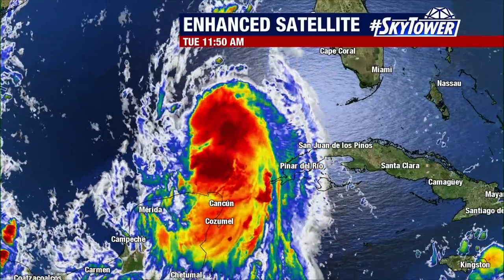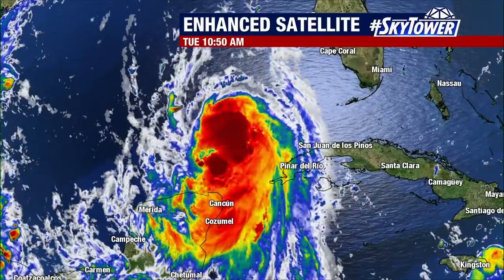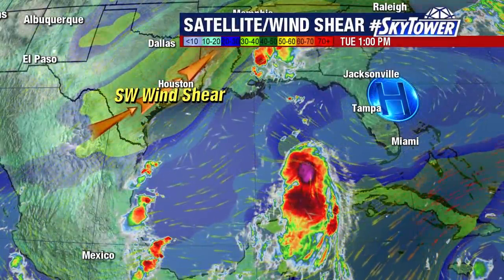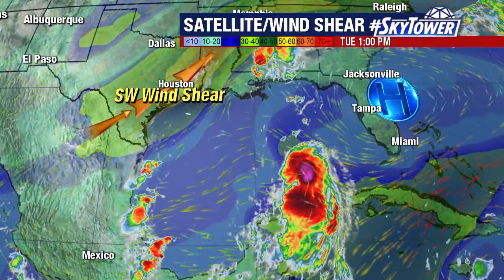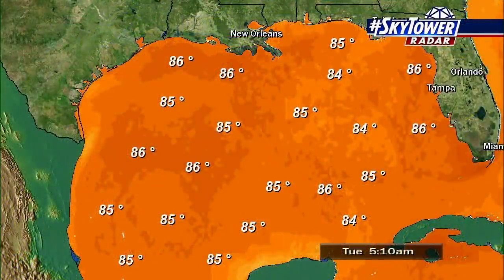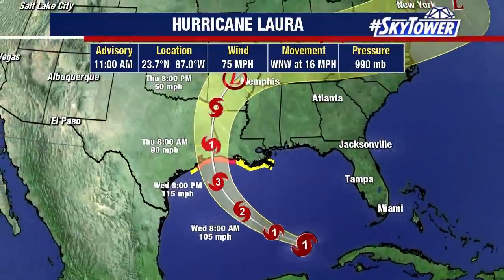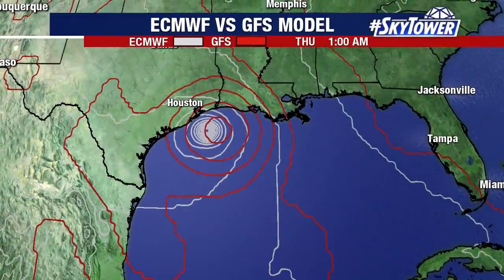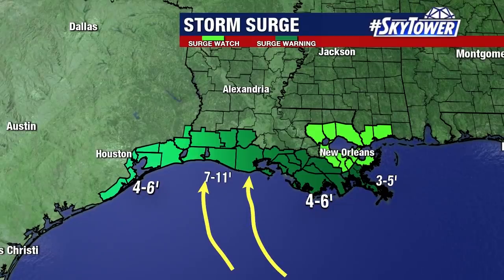Hurricane Laura update & tropical weather forecast: August 25, 2020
Meteorologist Jim Weber explains why Hurricane Laura is expected to intensify ahead of its landfall along the Gulf Coast. Storm surge could be up to 11 feet ahead of the Category 3 hurricane.